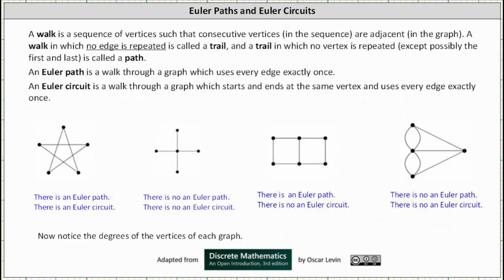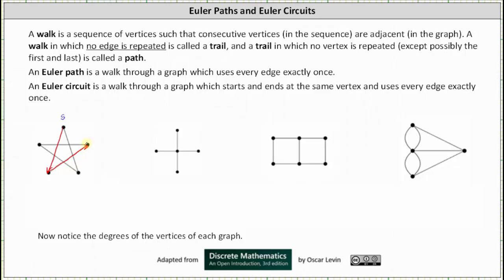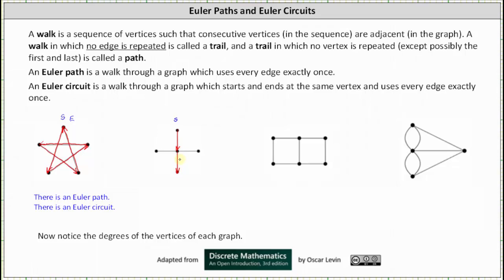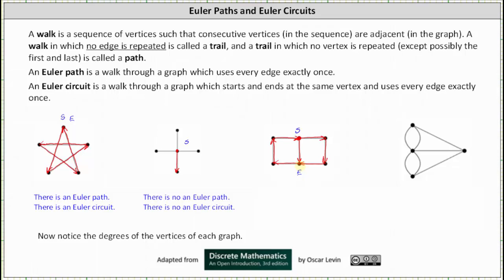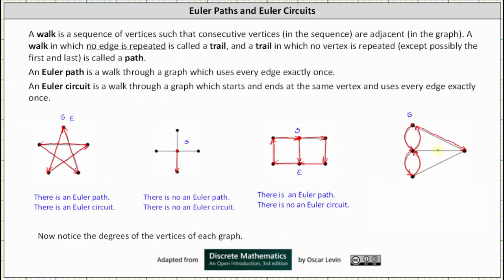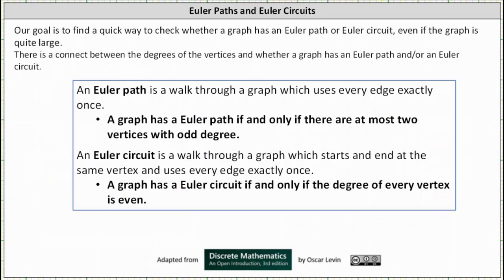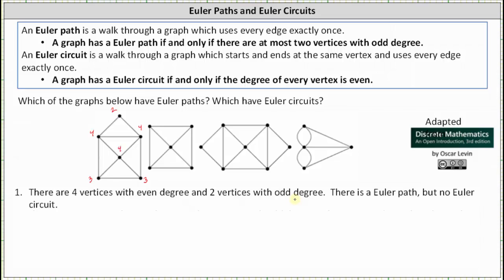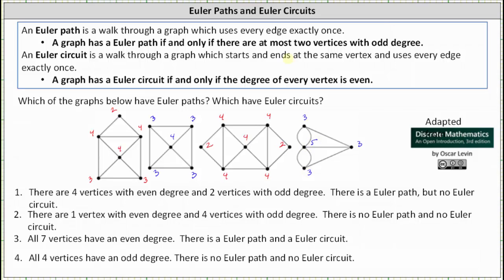Introduction to Euler Paths and Euler Circuits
This video introduces Euler paths and Euler circuits.